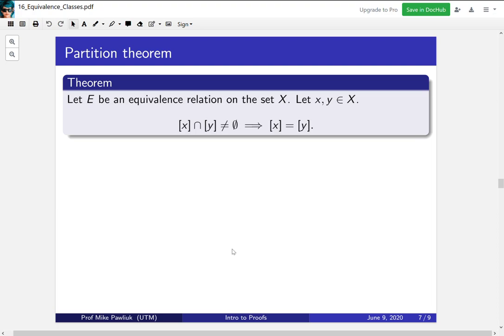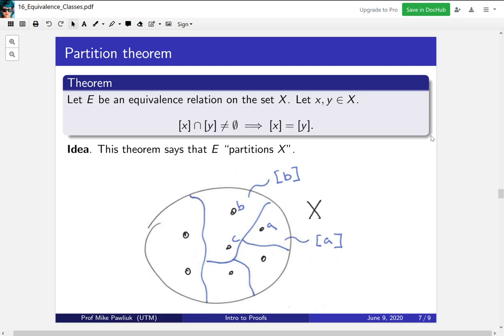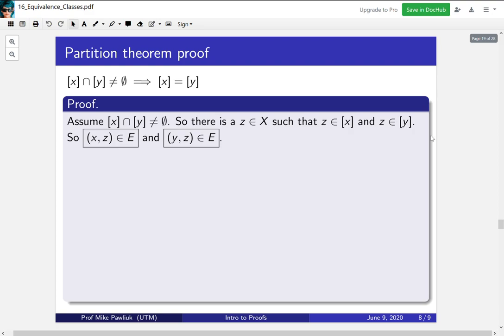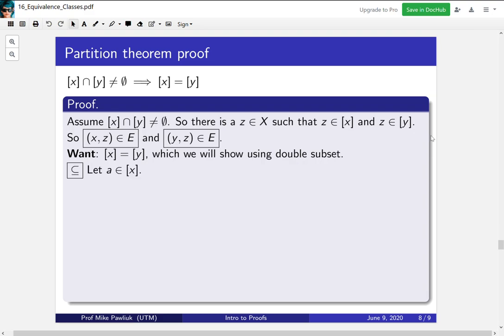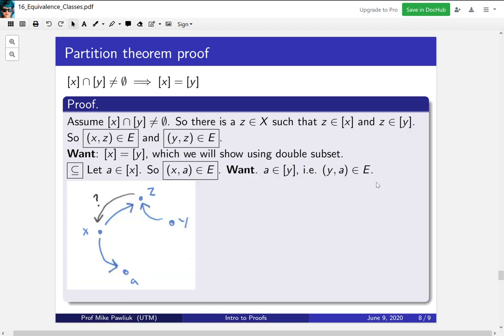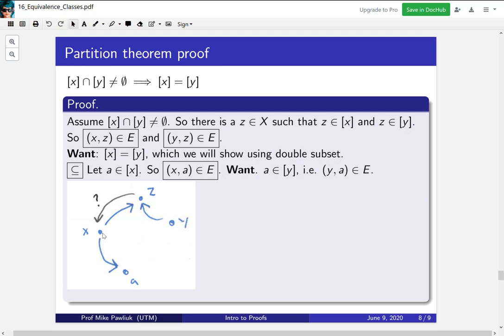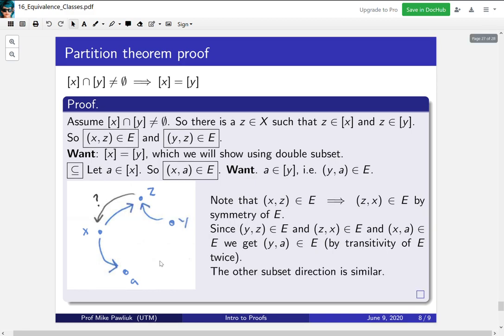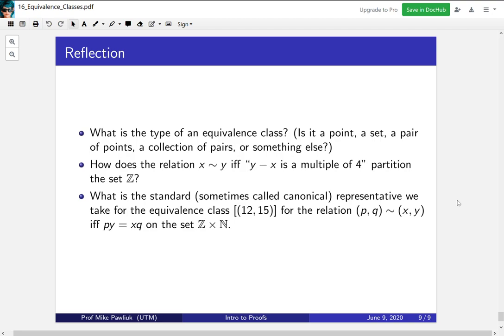Intro to Proofs - Equivalence Classes - Part 2/2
This is the intro video for a university course about Introduction to Mathematical Proofs.

Topics covered:
1. Proof of the partition theorem for equivalence classes.

This was originally made for the University of Toronto Mississauga in Summer 2020, for MAT102.